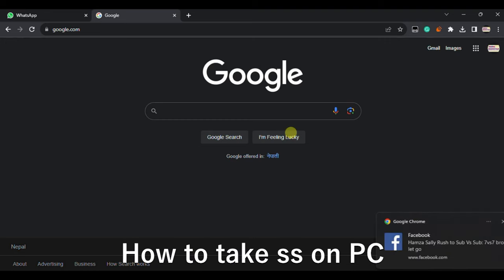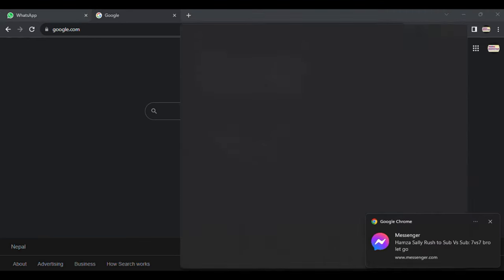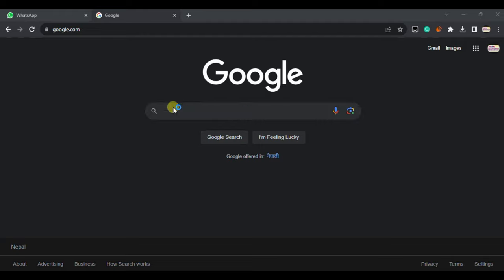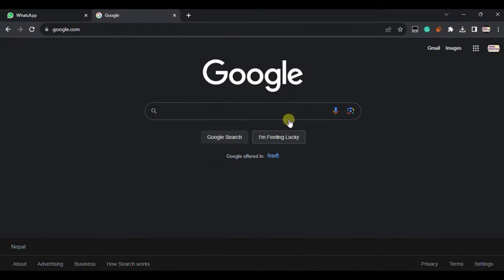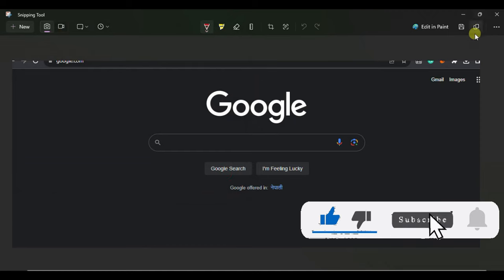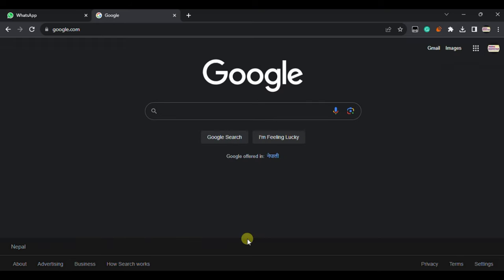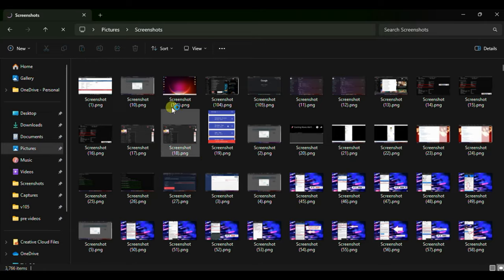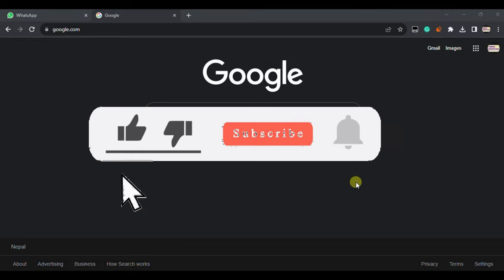How to Do a Screenshot on a Computer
TOP QUIRIES:
screenshot on windows 10
How to do a screenshot on a computer windows 10
print screen windows 10
screenshot app
computer screenshot windows 10